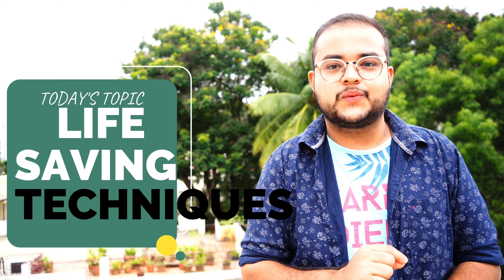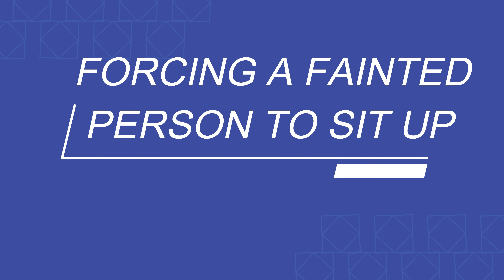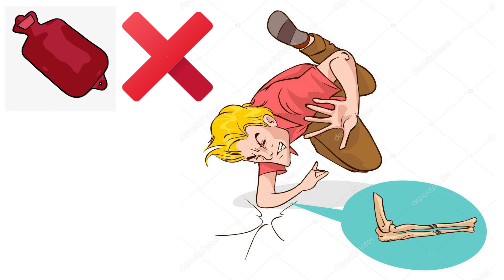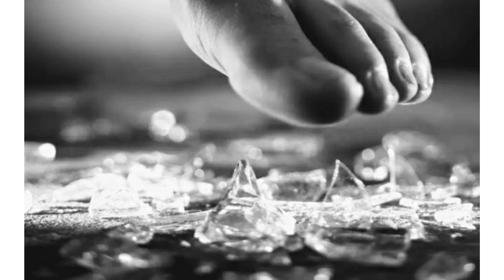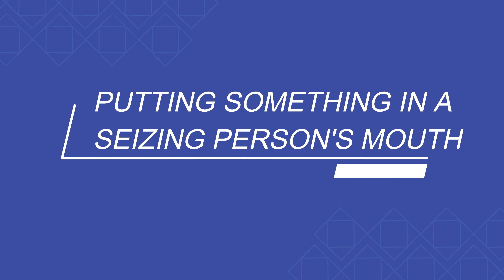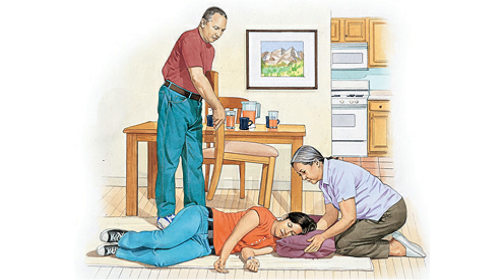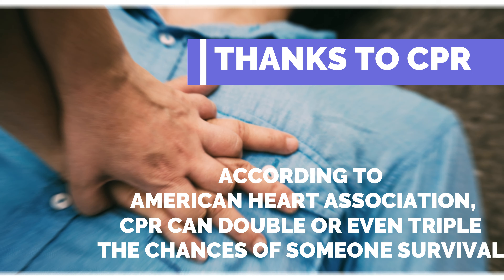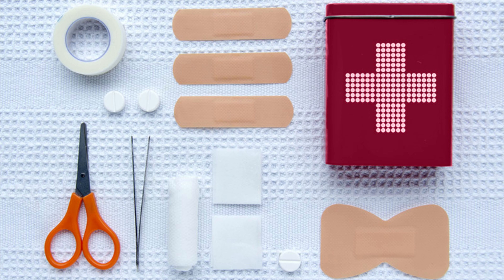मेडिकल इमरजेंसी में क्या करे? 9 EASY WAYS TO HANDLE MEDICAL EMERGENCY SITUATIONS-HINDI|THE REHAB PRO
9 EASY WAYS TO HANDLE MEDICAL EMERGENCY SITUATIONS-HINDI||THE REHAB PRO
It's always good to know about what you should do and what you need to do incase of any emergency situations.
Hello audience's, this video is based on the emergency life saving techniques which you should know and be ready to do it if any sort of medical emergency arises.
WATCH THE VIDEO WITH FULL ATTENTION! I'M SURE YOU WILL BE ABLE TO HELP SOMEONE!!!

"WE HELP YOU REHABILITATE, YOU HELP US GROW"
STAY POSITIVE,REACH HEIGHTS.

Credits:
Script(hindi),Model& Editing: Dr. Dibyajit Mitra (PT)
 VIDEO SHOOT: Mr.Siddharth T.J

instagram logo by icons8
facebook logo by icons8
iStock photos